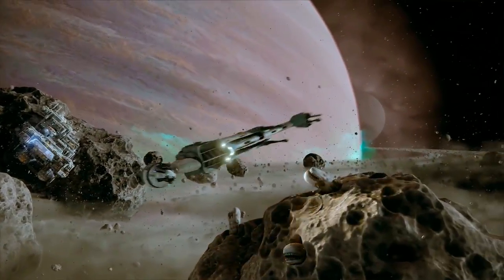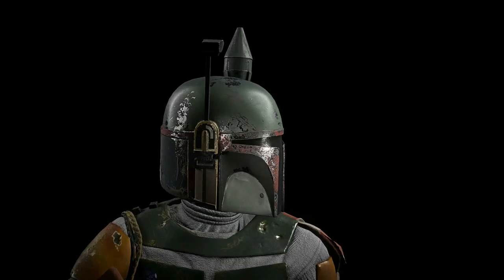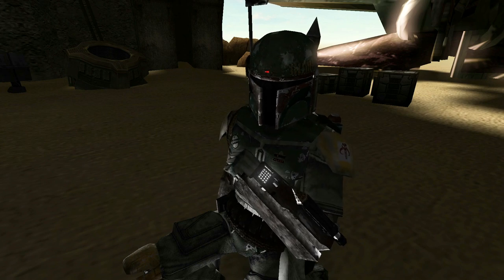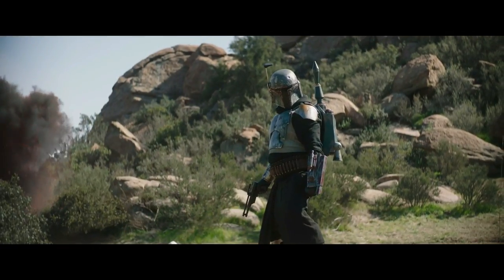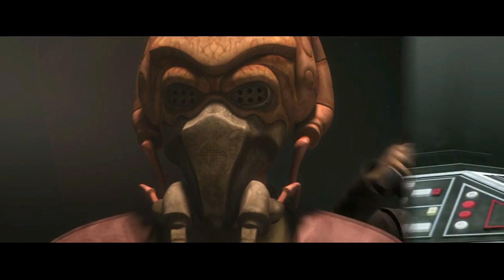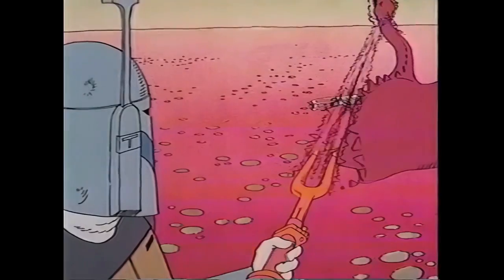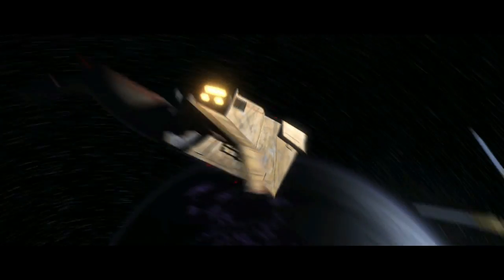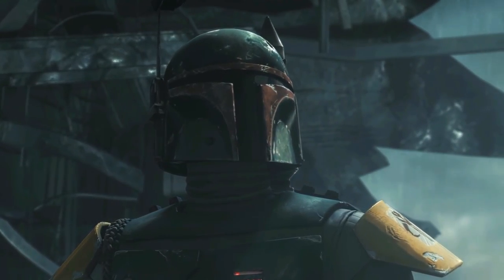How Powerful Is Boba Fett? COMPLETE Analysis - Star Wars Explained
Boba Fett is one of the most iconic Star Wars characters, and even though his screen time was only a few minutes in the Original Trilogy, the fans loved him instantly, for his cold style and an even cooler costume. Here we go over his iconic armor, his weapons, and personal skills. He has a vast story, stretching from Episode 2 all the way to the post Episode 6 era, and it gets even better with the Expanded Universe stories.

This video was recorded with Razer Seiren X microphone, edited and created in the VideoPad video editor in Serbia 2022.

Special Thanks to@samuelkimmusic for allowing us to use one of his amazing Star Wars theme edits! Here's the link for his channel

- Kamino Theme Edit (No Copyright)
- Star Wars The Old Republic - Peace, The Jedi Consular Theme